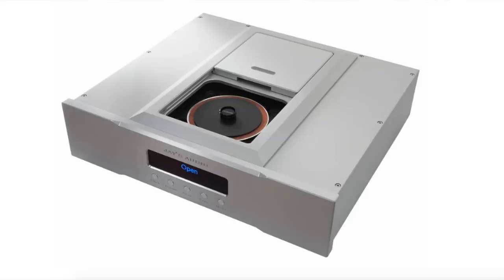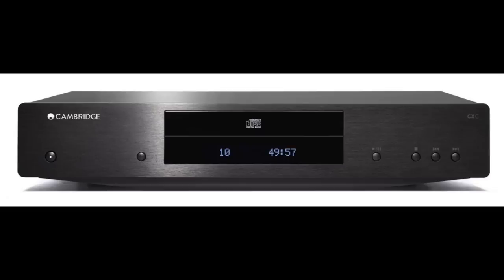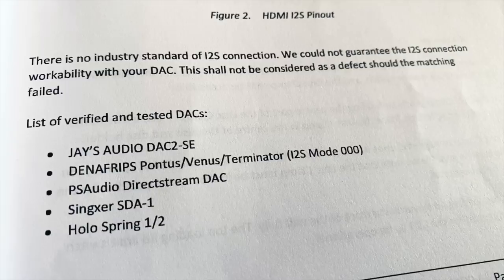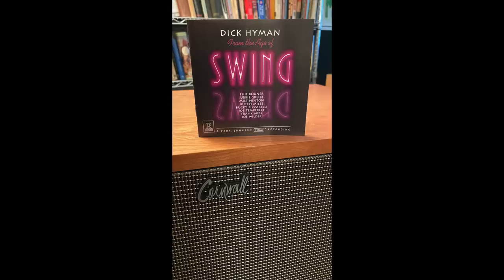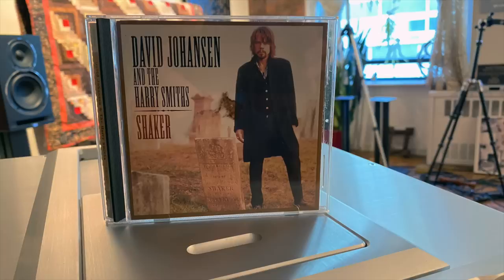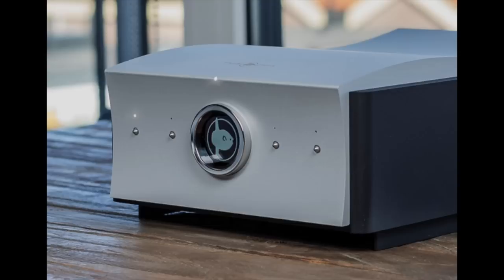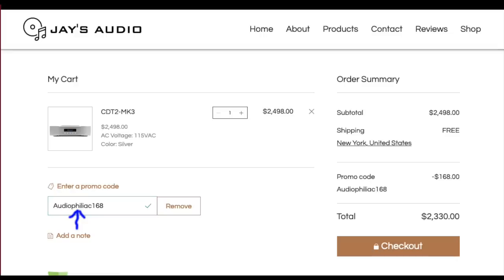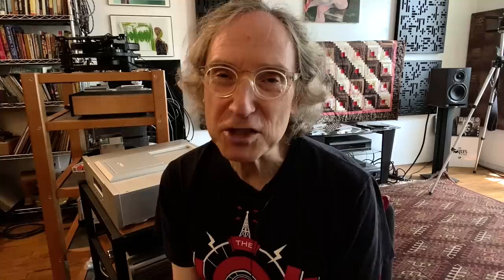AUDIOPHILES with large CD collections NEED this machine!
The Audiophiliac checks out the Jay's Audio CDT2 MK3 CD transport,

Scroll down to see Today's Audiophiliac of the Day gear list.

MERCH -

Ria's Audiophiliac System of the Day Gear List:

Rega P8 TT with Dynavector xx2 cart
Rega Aria phono preamp
Rega Aethos integrated amplifier,
Rega Apollo CD player
Naim ND52XS streamer,
Spendor D7.2 speakers with Gaia isoaccoustic feet.
Rel t7i sub
Atacama hifi rack.

Fostex Argon mk3s and t60rp Argon headphones, modified by Ryan @ Modhouse.
And also Senheisser jubilee HD580s & Meze 99 noirs.
Headphone electronics Aune x8 magic dac and the Aune x7s headphone amp.